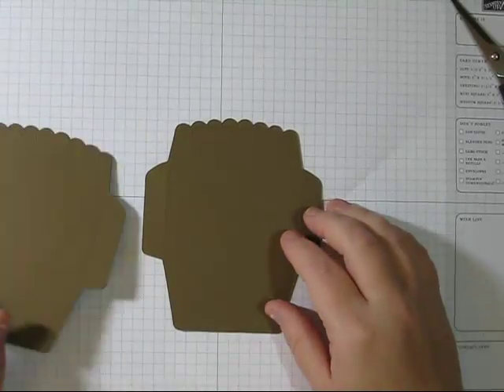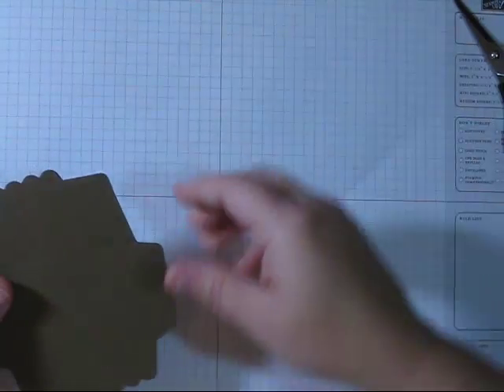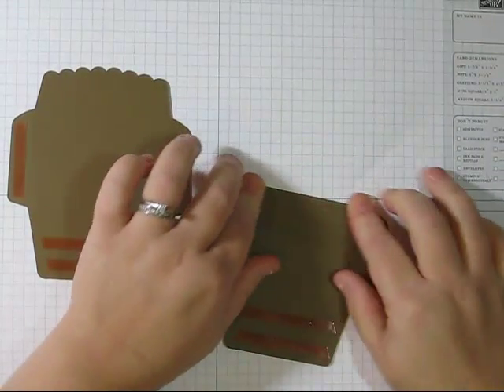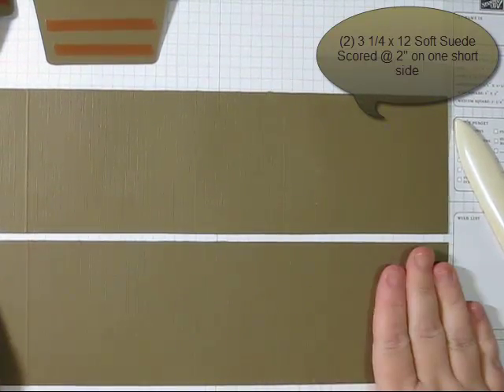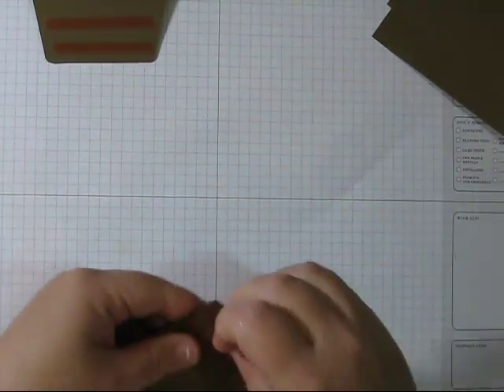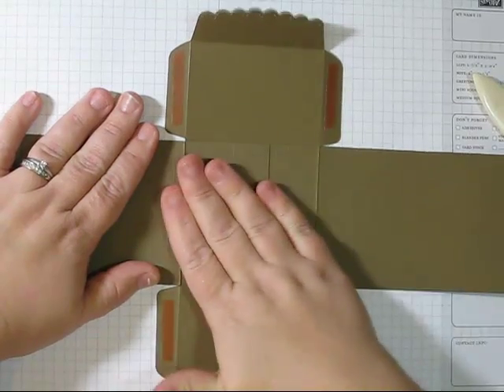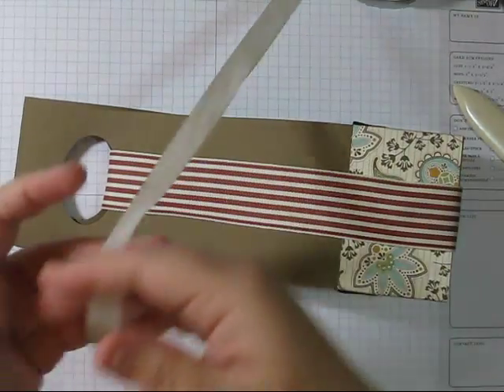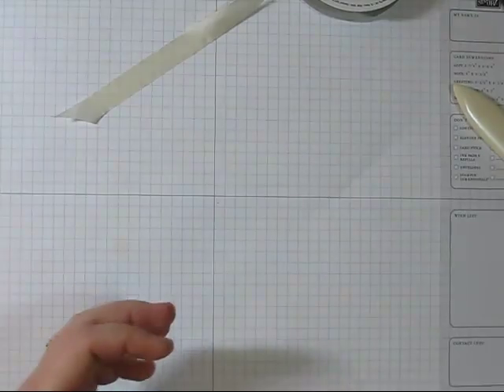Scallop Envelope Tote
Thank you for joining me today! I hope you enjoy!